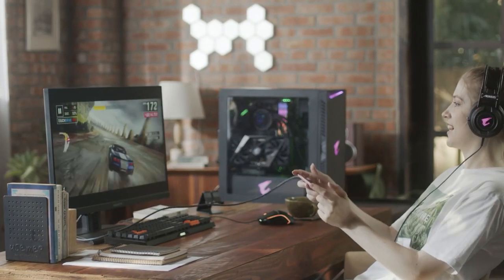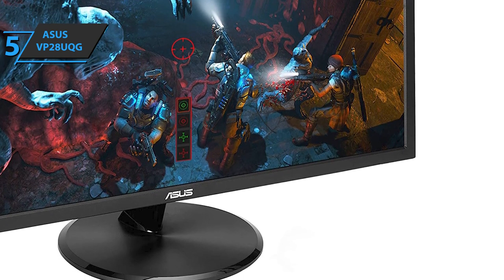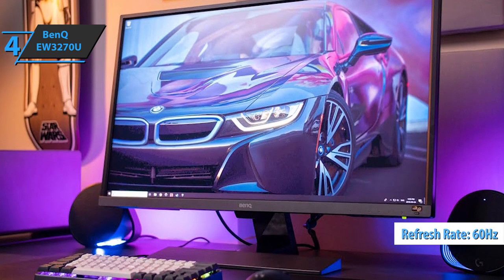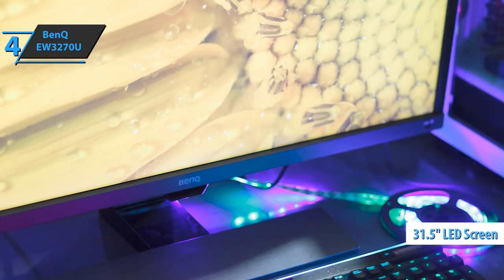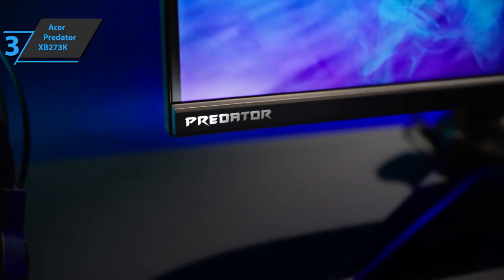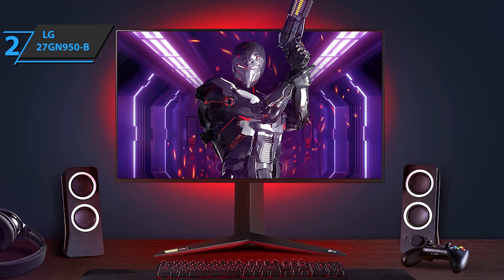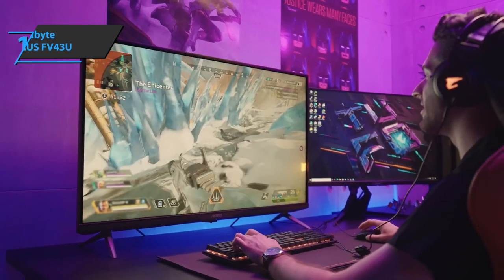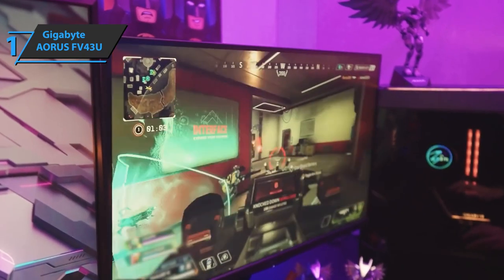Top 5 BEST PS5 Monitors of [2021]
➜ Links to the Best PS5 Monitors 2021 we listed in this video:

►US Links◄
➜ 5. ASUS VP28UQG - 3i9KKyO
➜ 4. BenQ EW3270U - 2TaFAKi
➜ 3. Acer Predator XB273K - 3BdOxnx
➜ 2. LG 27GN950-B - 3xHVFX0
➜ 1. Gigabyte AORUS FV43U - 3B3i1UW
►UK Links◄
➜ 5. ASUS VP28UQG - 3wJgbFc
➜ 4. BenQ EW3270U - 3xKyUBF
➜ 3. Acer Predator XB273K - 2UJCxJu
➜ 2. LG 27GN950-B - 3wGyBX9
➜ 1. Gigabyte AORUS FV43U - 3rb7jXJ
►CA Links◄
➜ 5. ASUS VP28UQG - 3B6j9ao
➜ 4. BenQ EW3270U - 3i9e6gx
➜ 3. Acer Predator XB273K - 3yXla6F
➜ 2. LG 27GN950-B - 3idXjJ9
➜ 1. Gigabyte AORUS FV43U - 3i6hGIm

We have just laid out the top 5 best PS5 monitors 2021. In 5th place is the ASUS VP28UQG, our pick for the best budget PS5 monitor. In 4th place is the BenQ EW3270U, our pick for the best value PS5 monitor. In 3rd place is the Acer Predator XB273K, our pick for the best mid-range PS5 monitor. In 2nd place is the LG 27GN950-B, our pick for the best runner-up PS5 monitor. In 1st place is the Gigabyte AORUS FV43U, our pick for the best overall PS5 monitor.